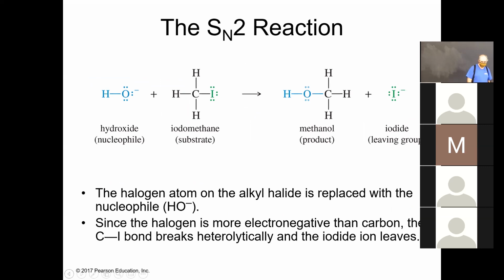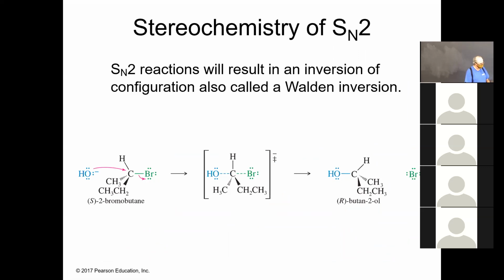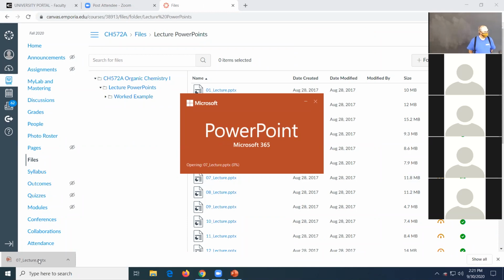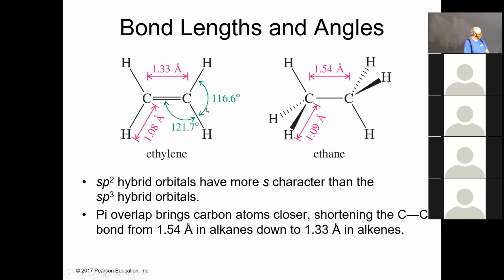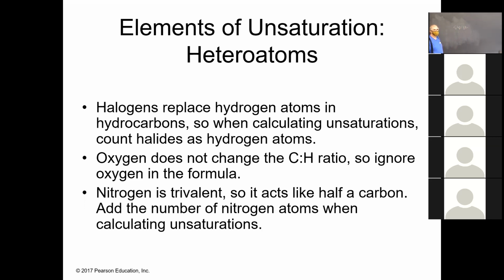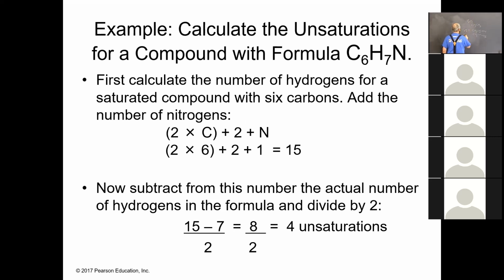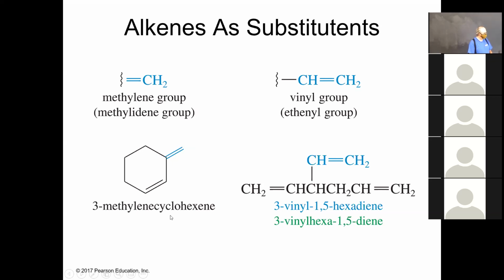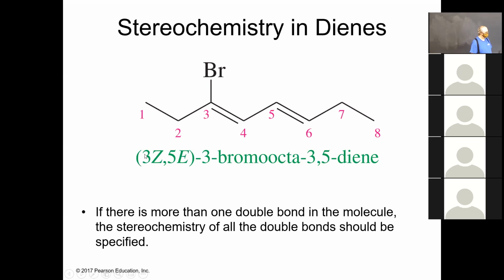CH572 9 30 2020